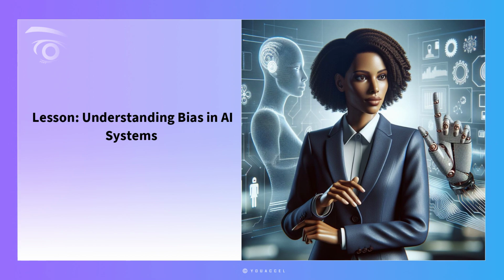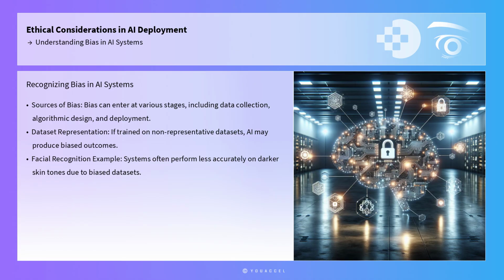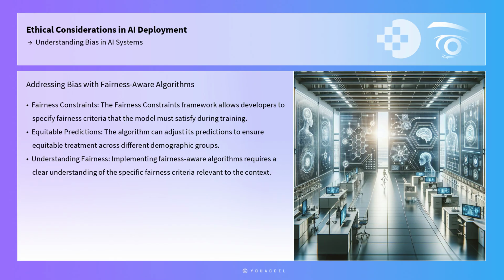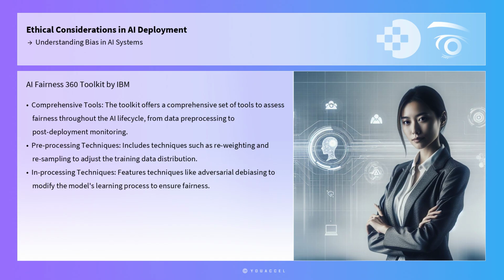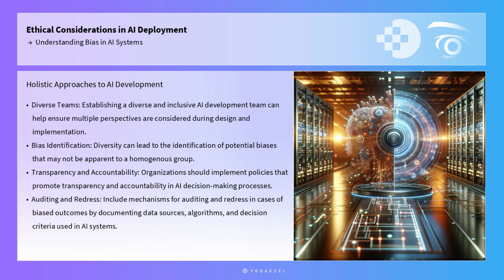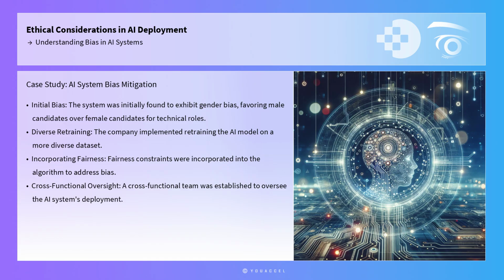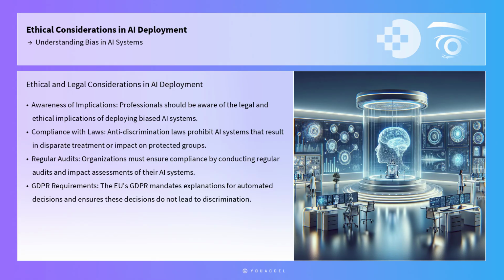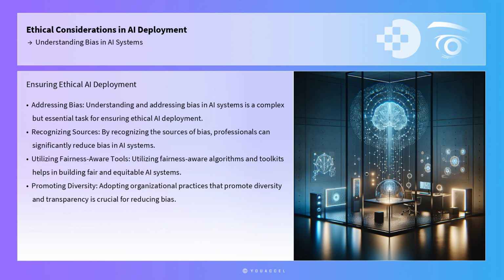Understanding Bias in AI Systems | Exclusive Lesson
Understanding bias in AI systems is a crucial aspect of ethical considerations in AI deployment. Bias in AI refers to the systematic and unfair discrimination in decision-making processes that can occur when AI systems are trained on data that reflects historical inequalities or societal prejudices. As AI systems increasingly influence critical aspects of human life, from hiring decisions to criminal justice, understanding and mitigating bias is paramount to ensuring fairness, accountability, and transparency. This lesson will explore actionable insights, practical tools, frameworks, and step-by-step applications that professionals can utilize to address bias in AI systems.One key insight is the importance of recognizing the sources of bias in AI systems. Bias can enter an AI system at various stages, including the data collection process, algorithmic design, and deployment. For instance, if an AI system is trained on datasets that are not representative of the population it will serve, the system may...

CompTIA Data AI Certification

Course Summary:
Dive into the thrilling world of data analysis and artificial intelligence with this transformative course designed to catapult you into the future of innovation and strategic growth. As industries pivot towards data-driven decision-making, the demand for experts who can wield the power of AI and data analytics is skyrocketing. This course unravels the intricate theories behind data analysis and AI, arming you with the knowledge to become a leader in this dynamic field. Embark on an electrifying exploration of data analysis principles, mastering the art of data interpretation and management. You'll uncover the secrets of data collection methodologies and statistical analysis, equipping you to unlock insights that shape critical business strategies. Transitioning into the mesmerizing realm of AI, you'll delve into the theoretical frameworks of machine learning, unraveling how these technologies are revolutionizing industries worldwide. The curriculum demystifies complex AI concepts, revealing how these systems mimic human intelligence to solve...

Course Learning Objectives:
- Understand data analysis principles for effective data interpretation.
- Master data collection methodologies and statistical analysis techniques.
- Explore foundational theories of artificial intelligence and machine learning.
- Gain insight into AI's transformative impact on global industries.
- Learn how AI systems mimic human intelligence for problem-solving.
- Understand AI's capabilities and limitations for strategic application.
- Discuss ethical considerations in AI and data usage.
- Navigate the societal implications of AI and data analysis.
- Apply theoretical knowledge to real-world data and AI scenarios.
- Use data and AI synergistically to drive innovation and efficiency.
- Position yourself as a thought leader in data and AI fields.
- Influence strategic decisions with data and AI insights.
- Prepare for career advancement in data and AI technologies.
- Expand intellectual horizons in data analysis and AI theory.
- Embrace opportunities in innovation and technological progress.